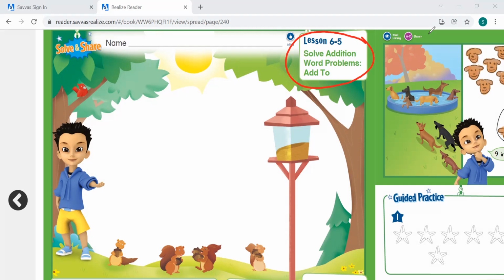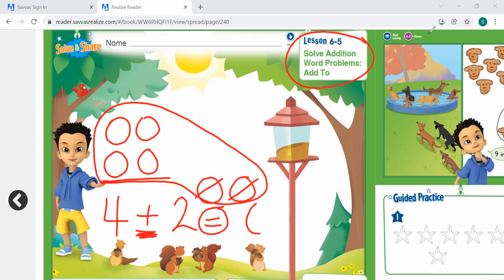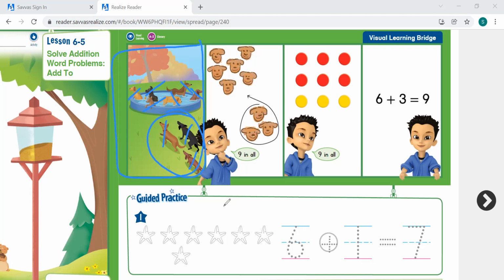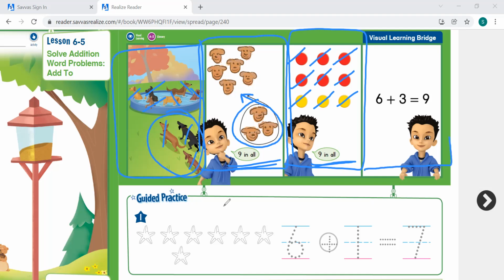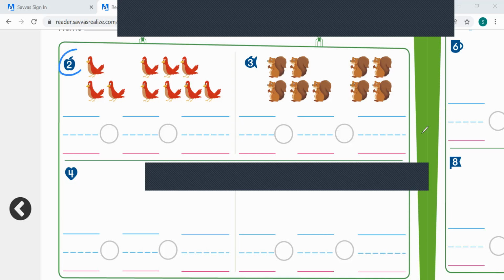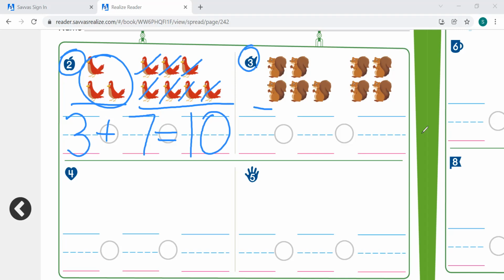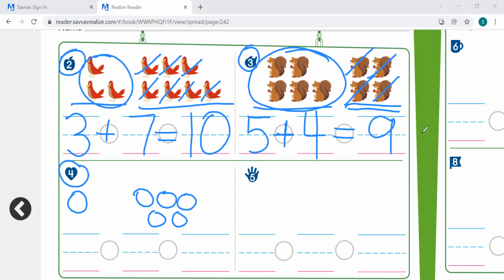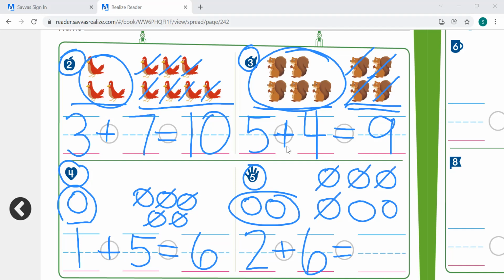Kindergarten Math lesson 6-5 Solve Addition Word Problems